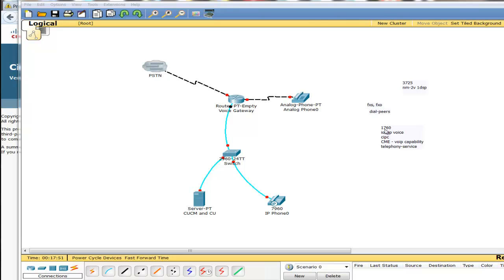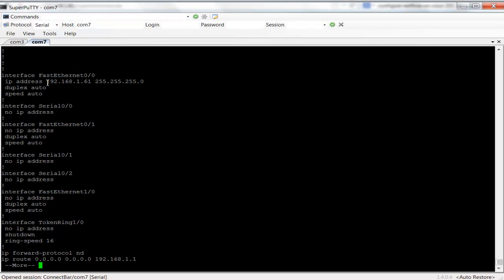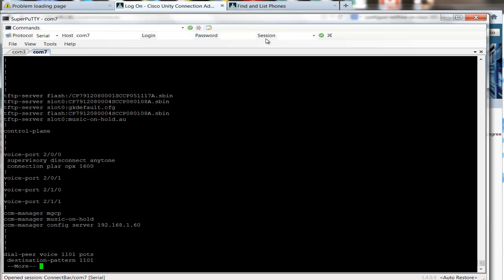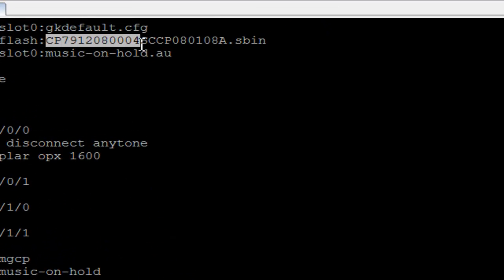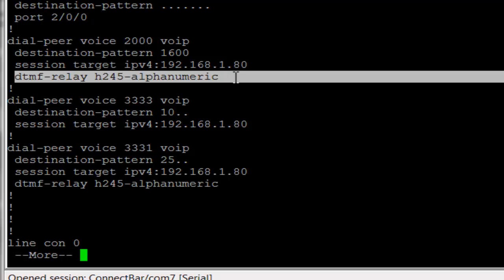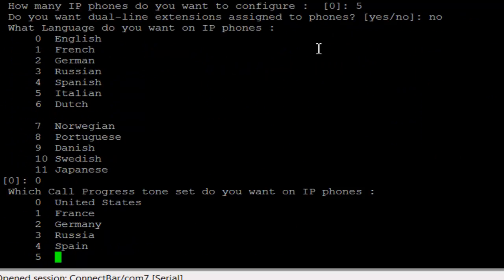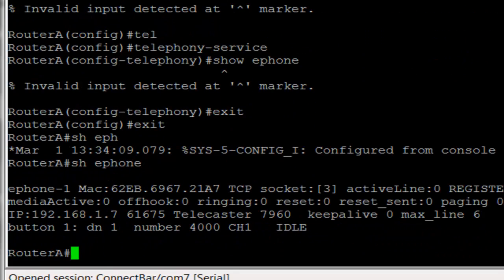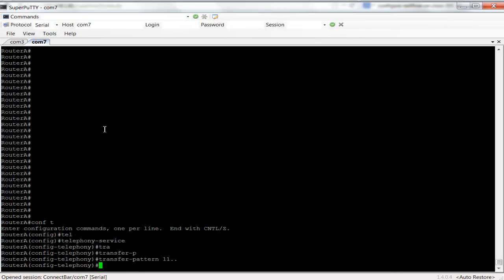Cisco Unified Communications Manager Part 2